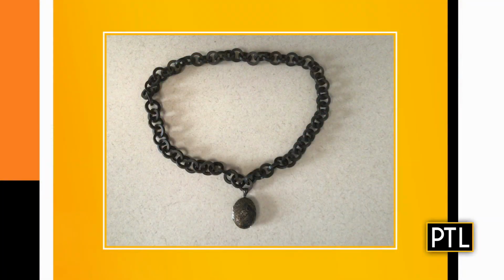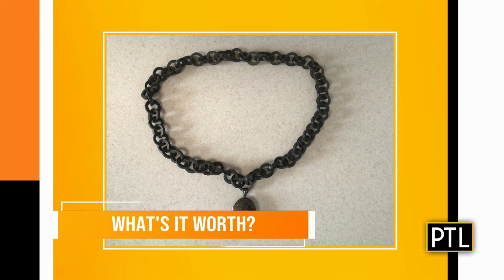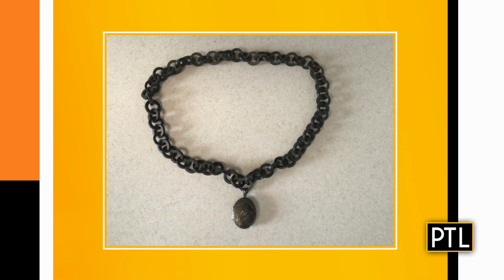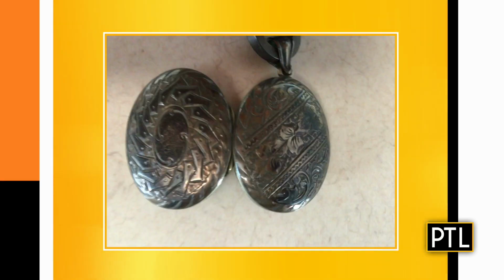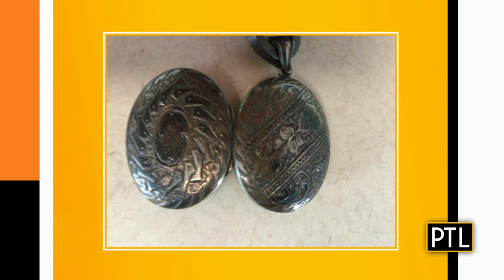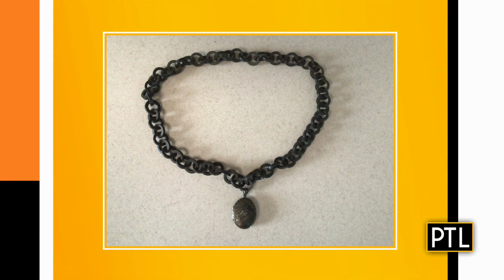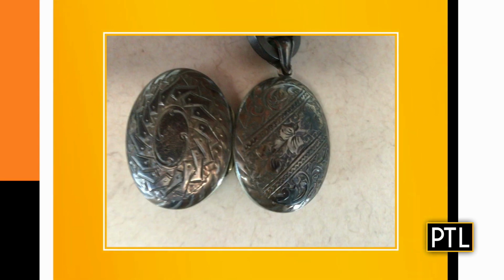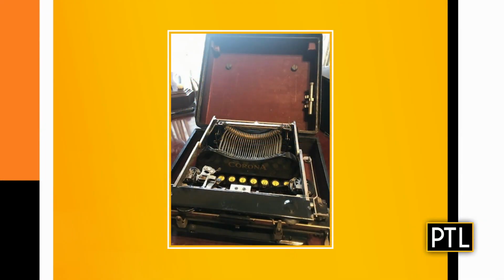What's It Worth With Dr. Lori: Feb. 8, 2022 (Pt. 1)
Antiques appraiser Dr. Lori is examining more of your family heirlooms and treasures.